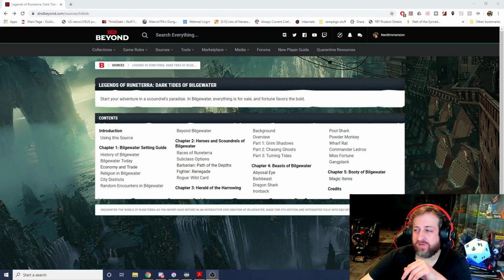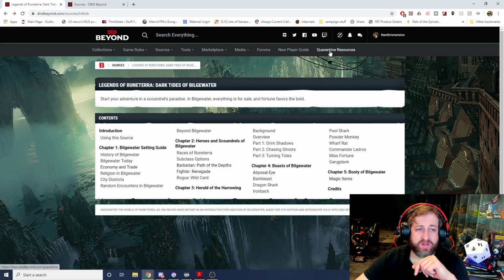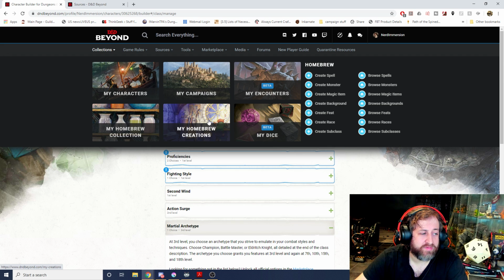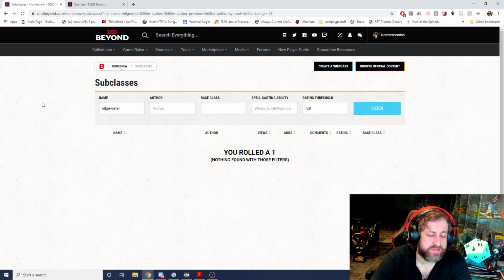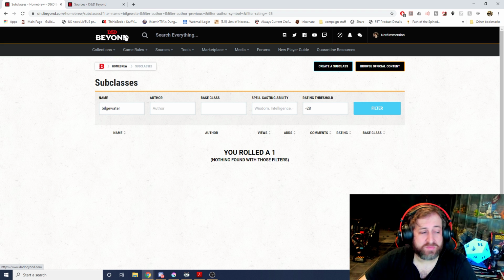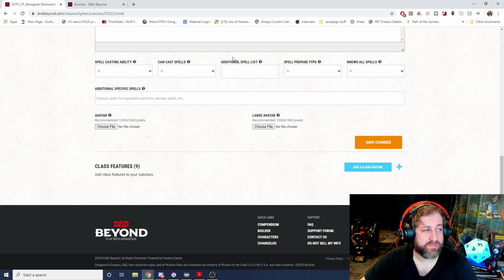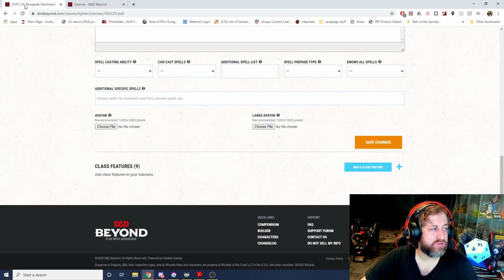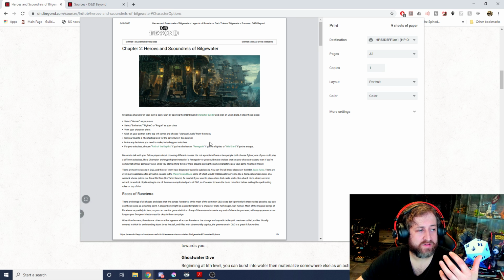How to Retain the Dark Tides of Bilgewater Content | Nerd Immersion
So we got the unfortunate news yesterday the new content from Dark Tides of Bilgewater will be going away on 8/10/20. The exact reasons aren't known (at least at the time of recording), but this video is going to show you how to make sure you can have all this once it's gone.